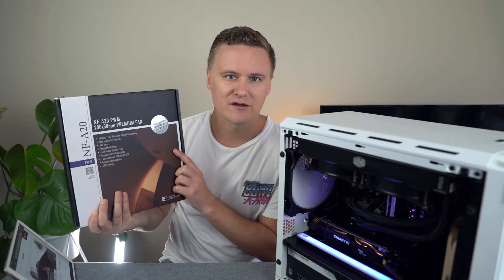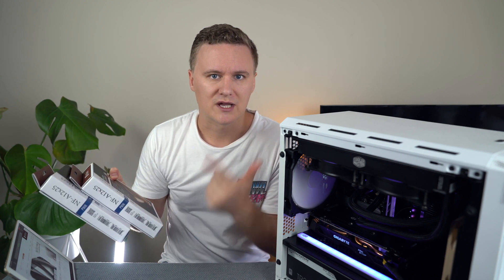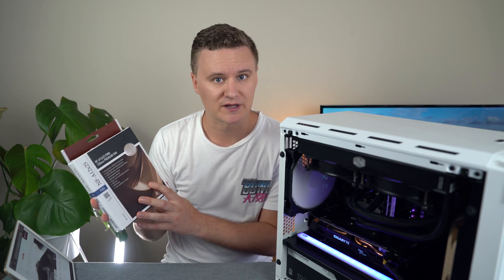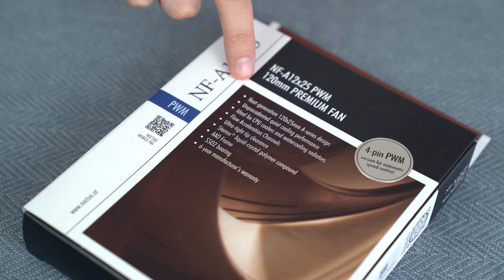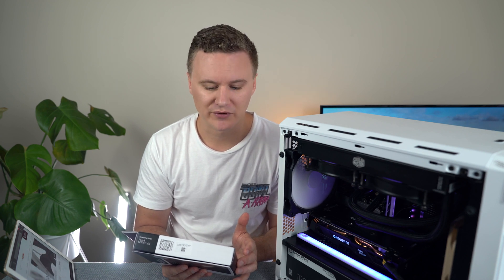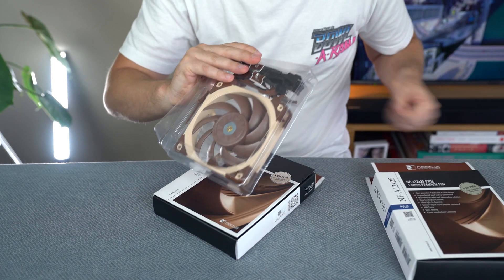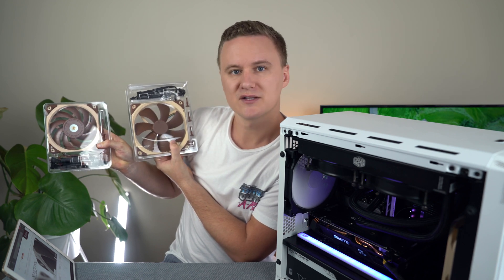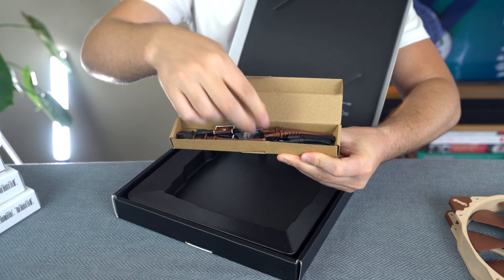Max Airflow 🌪 . Minimum Noise Pt1 w/Noctua NF-A20 | NF-A14 | NF-A12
Sooooo in this video, the goal was simple. Replace my single 120mm Noctua NF-P12 with a Single 200mm fan to add some extra air flow to the inside of my Phanteks Enthoo Evolv ITX Case. When gaming and streaming for a few hours with the RX 580 things can get pretty toasty.

So I figured adding a big ol 200mm fan at the front for extra intake would be a good place to start to try and lower the overall system temp.

What actually ended up happening was me asking Noctua for a review sample of their NF-A20 and in return, they sent over their NF-A20 + 2 x NF-A12 for the 240mm radiator and 1 x NF-A14 for the rear of the case.

Now I know none of these fans is RGB but I'm replacing all my fans with the Noctua fans that I have been supplied and see what the difference is.

I think if you’re building inside a tiny ITX case we can all agree how important system temperatures and I’m confident with these fans we can accomplish that as well as lowering the system noise. So watch until the end and let's find out!

Cheers!